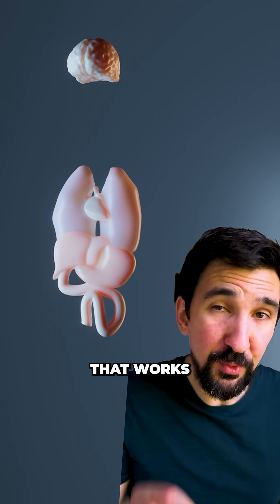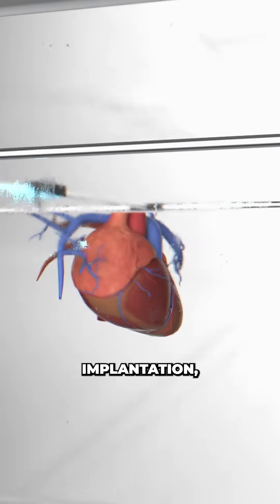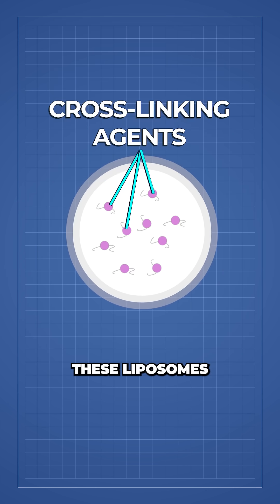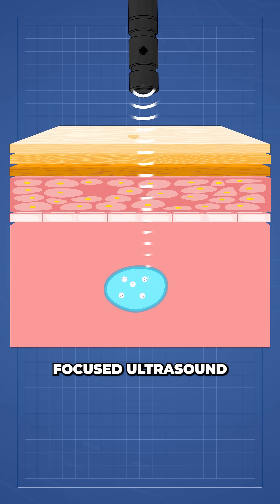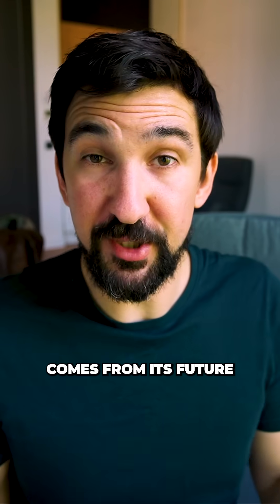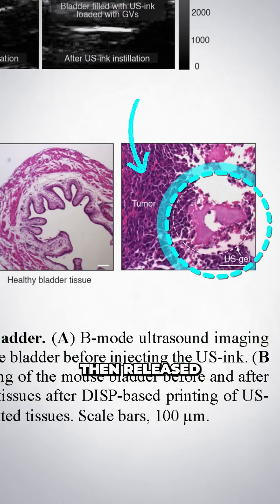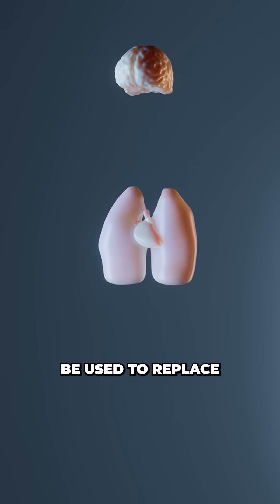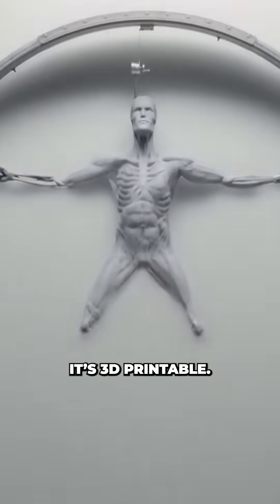Scientists Create 3D Printer for Inside Your Body...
Scientists have created a way to 3D print materials inside the body using ultrasound that could deliver cancer drugs directly to organs or repair injured tissue.

LINKs
I support scientific teams tackling global problems. Find out more here 👇👇